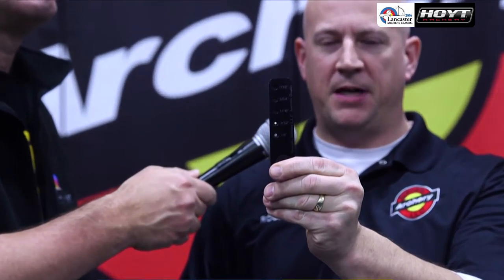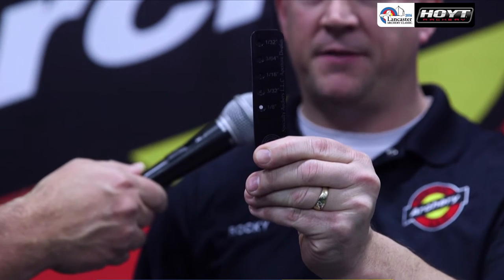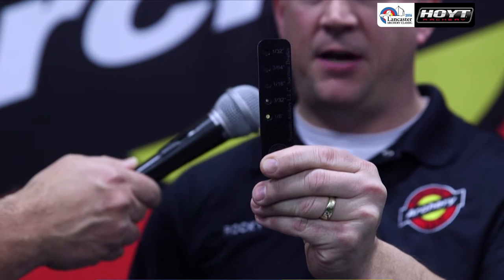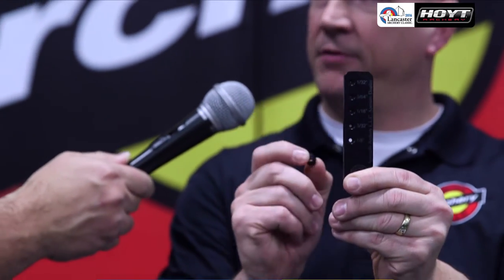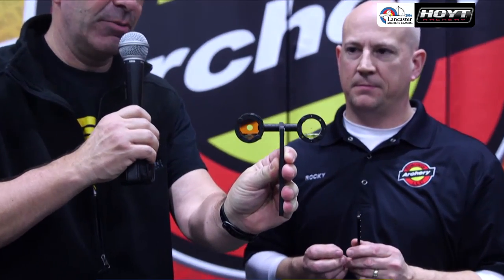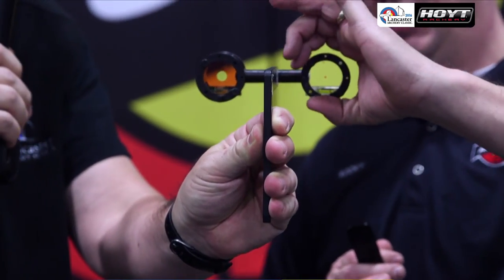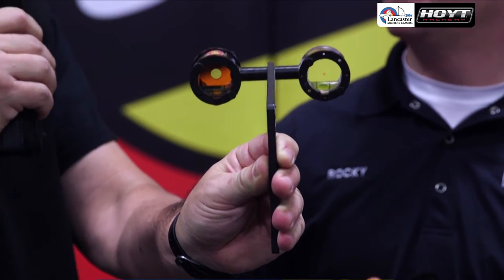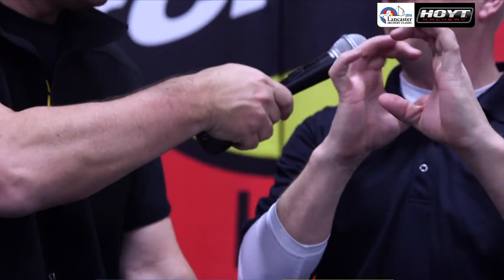2016 Lancaster Archery Classic: Specialty Archery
Rocky from Specialty Archery talks about the function of a peep sight in tournament archery.